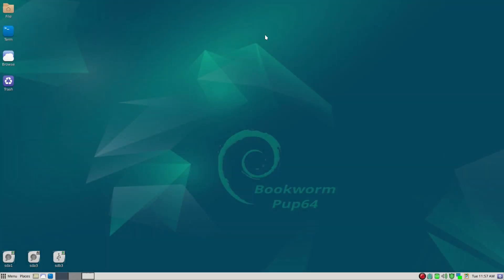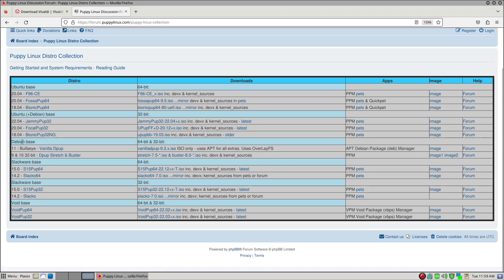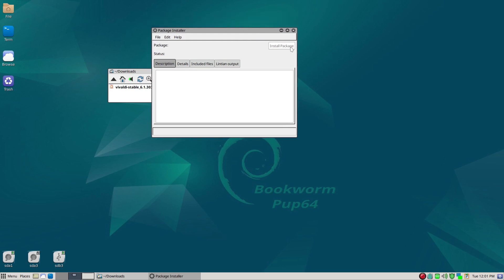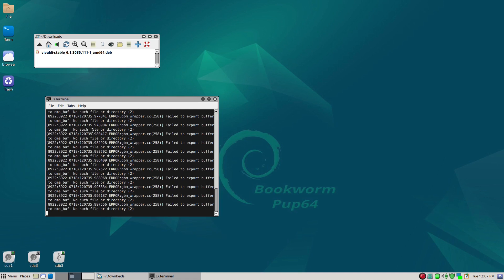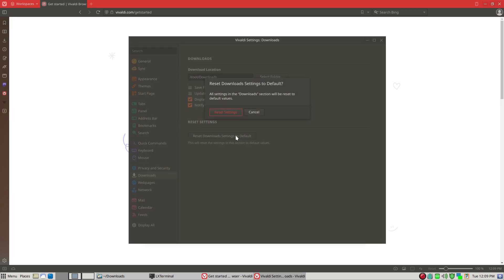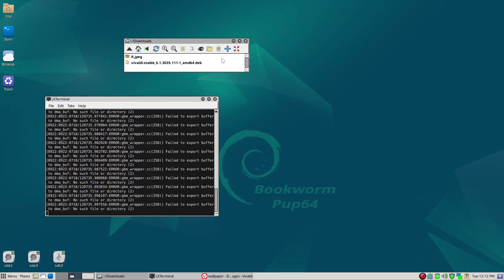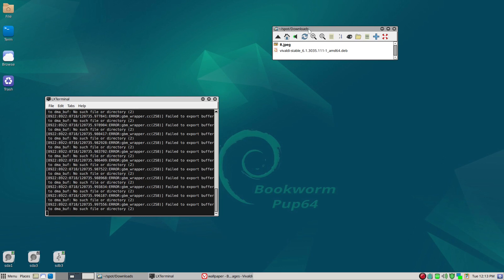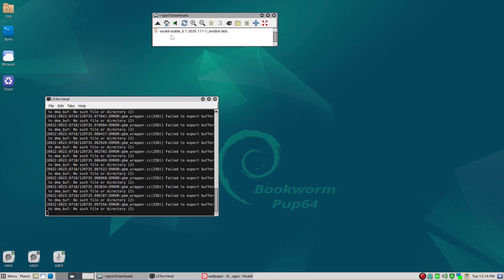vivaldi .deb package install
@puppy_BYTE shows how to install the latest vivaldi browser by using .deb download in debian-ubuntu based puppylinux. Since the browser is being used by the root in puppylinux to launch the browser "vivaldi-stable --no-sandbox" maybe needed, furthermore spot (non-root) folder is used in puppylinux.   /root/Downloads/ folder is actually link to /home/spot/Downloads.